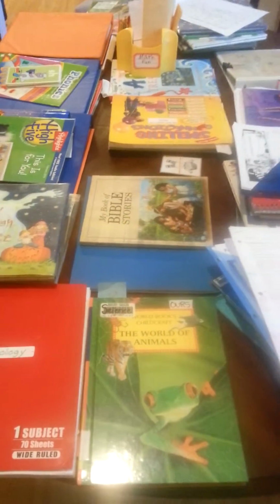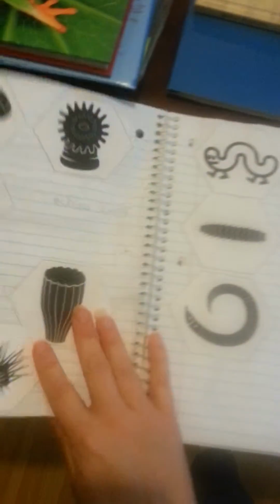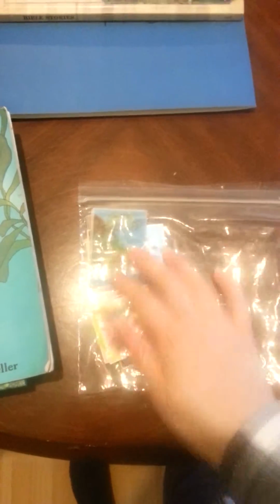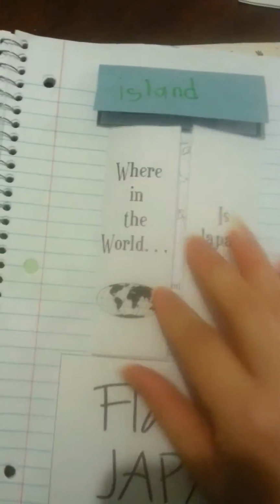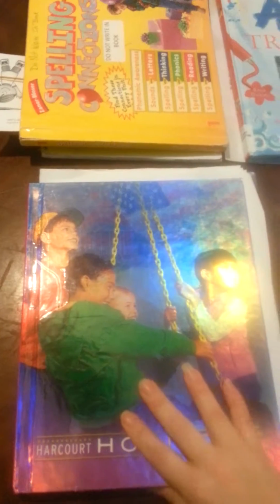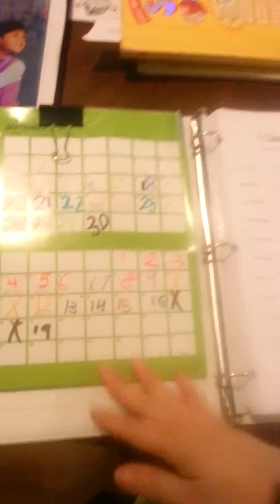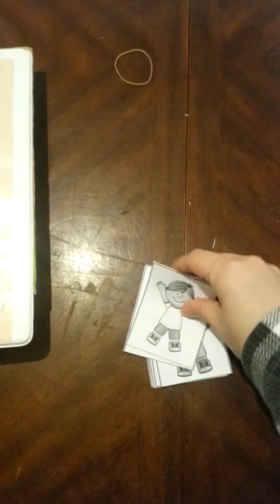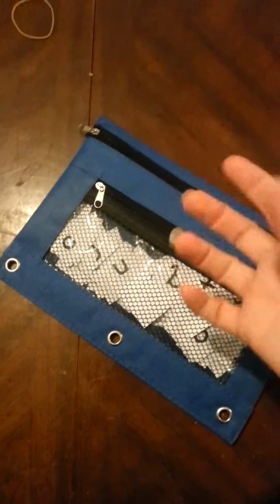First Grade 2015-2016 curriculum